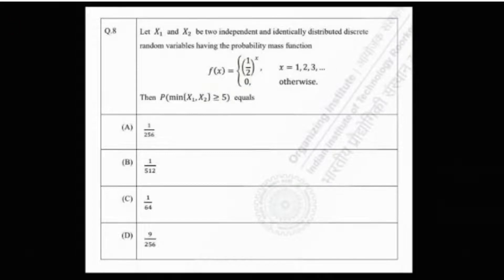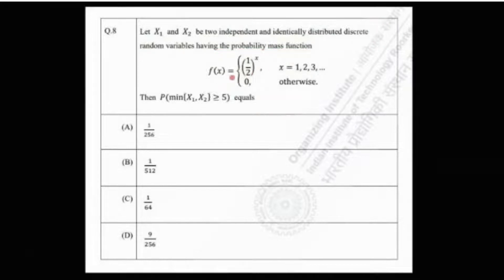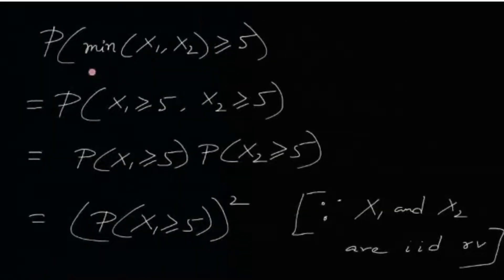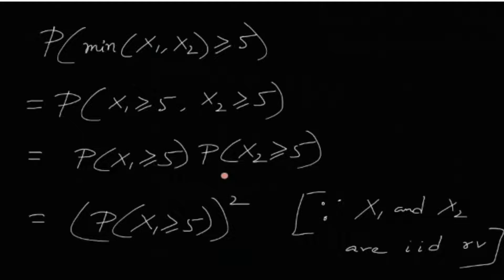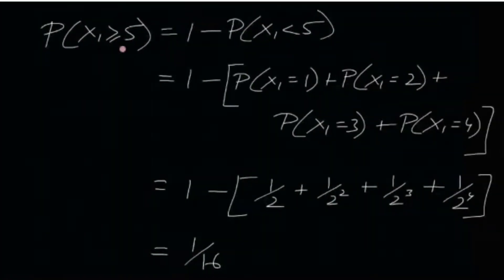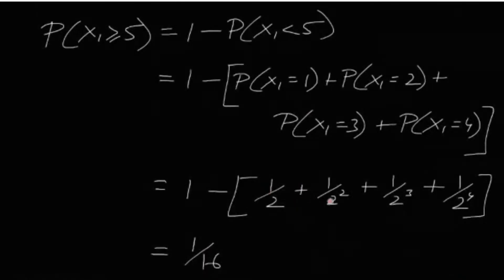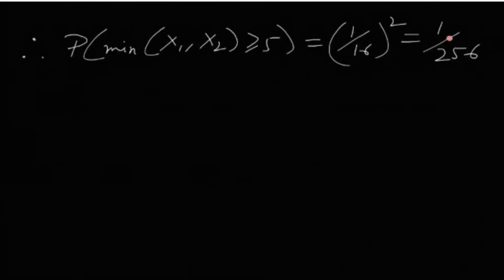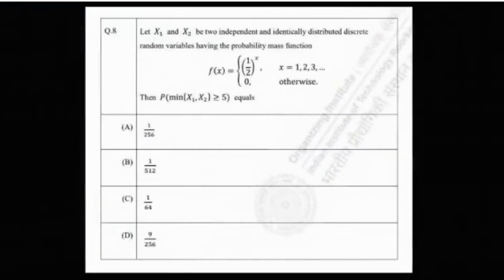Standard Univariate Distribution | IIT JAM MS 2022 Problem 8 Solution